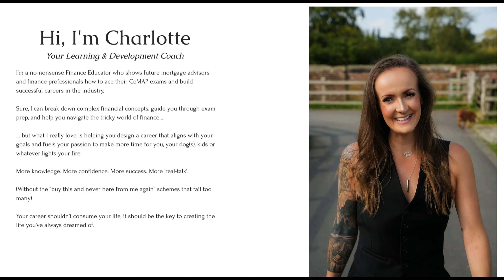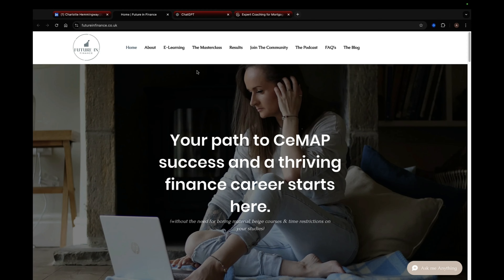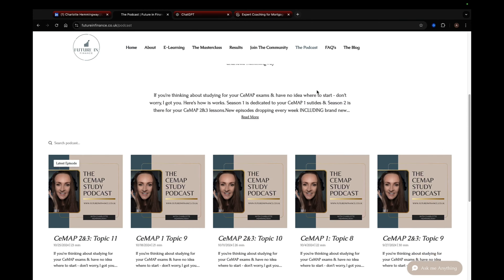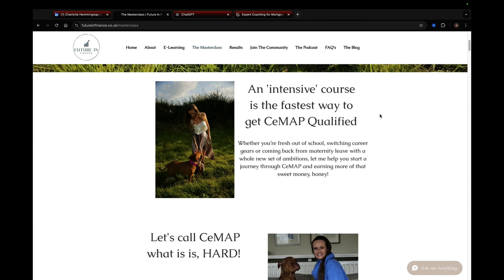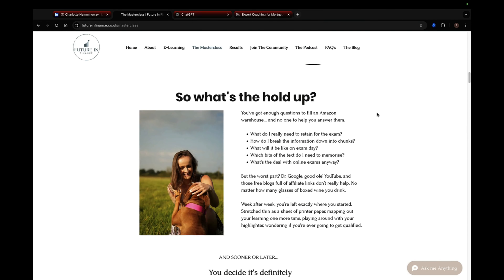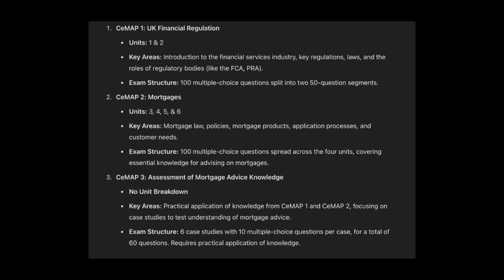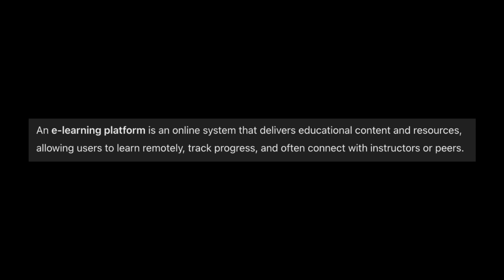How Much Does the CeMAP Exam Cost? - Fees, Retakes, and Training Costs Explained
🗣️ Listen to the Mortgage Business Mastery Podcast

🔘Here is a list of all the software & services I recommend:

If you are thinking of becoming a mortgage adviser and want to pass your CeMAP check out

🔘DESCRIPT
Video Recording & Editing Software

🔘GO HIGH LEVEL
Full Marketing CRM (Social Media scheduling, website hosting, email Marketing and automations)

🔘STREAMYARD
Live Streaming and Podcasting

🔘FATHOM
Ai Meeting Note Taker

🔘CALENDLY
Booking link for mortgage appointments with mini fact find

🔘CANVA
Content Creation Platform

Ever wondered How Much It Costs to Become a CeMAP Qualified Mortgage Advisor? In this video, mortgage business coach Ash Borland is joined by Charlotte Hemingway from Future in Finance to break down the complete cost of obtaining a CeMAP qualification. From exam fees and retakes to the price of training materials and study options like e-learning platforms and intensive masterclasses, we cover it all. Get practical budgeting tips and discover the true value of CeMAP certification in building your career as a mortgage advisor. This is your essential guide to understanding CeMAP costs, planning for success, and maximizing your investment in your future.

Chapters:

00:00 Introduction to CeMAP Costs
00:23 Breaking Down CeMAP Exam Fees
01:13 CeMAP Training Materials and Study Options
02:05 CeMAP Masterclasses and Intensive Courses
03:19 Career Value of CeMAP Certification
04:56 Financial Planning Tips for CeMAP Students
07:22 Free Resources for CeMAP Candidates
08:17 CeMAP Costs Wrap-Up and Next Steps